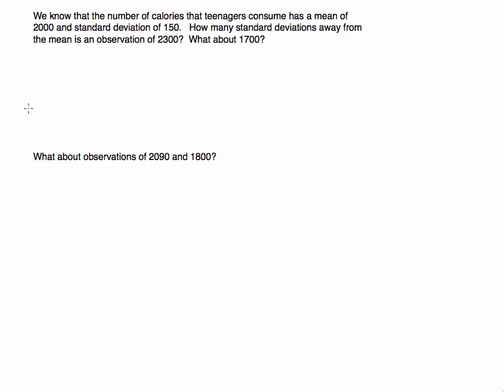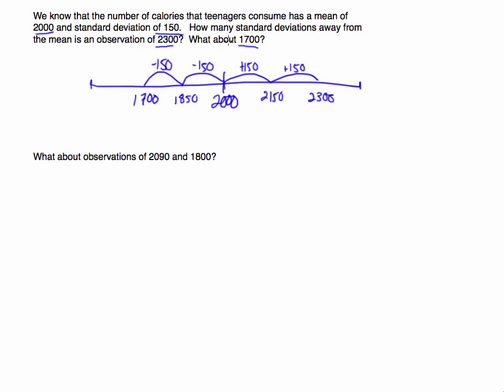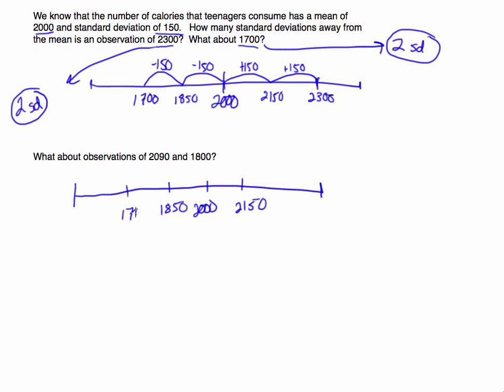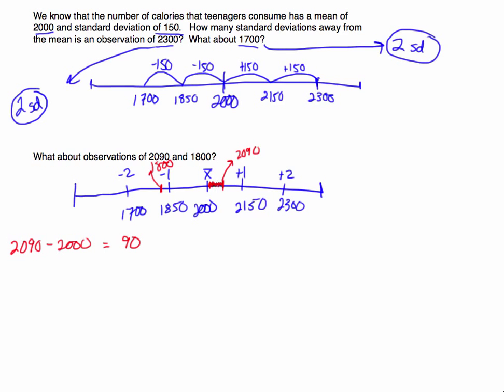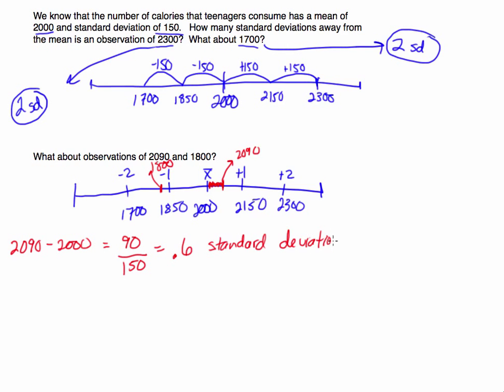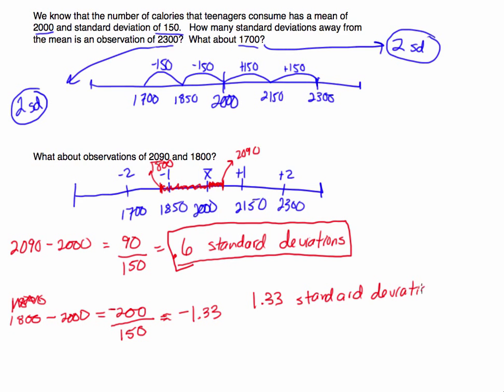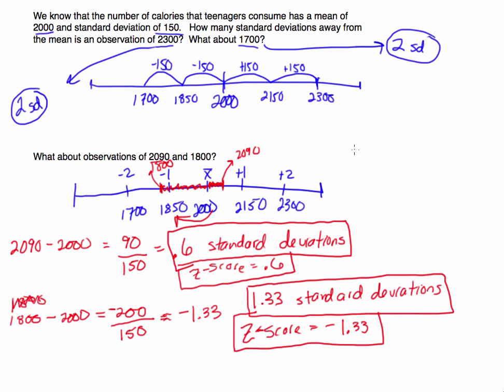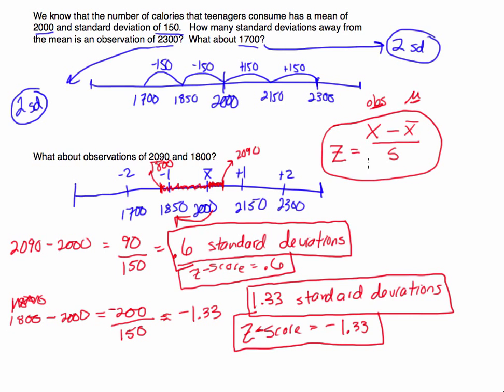Introduction to Z-Scores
What is a z-score?  How do I calculate a z-score?